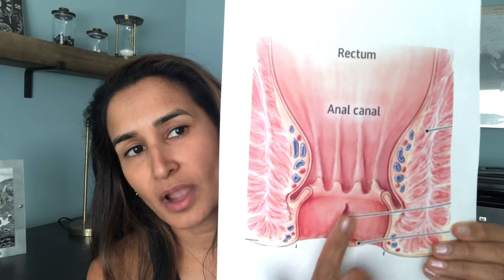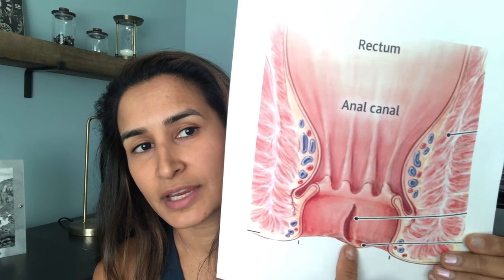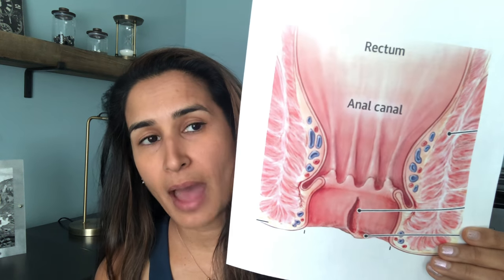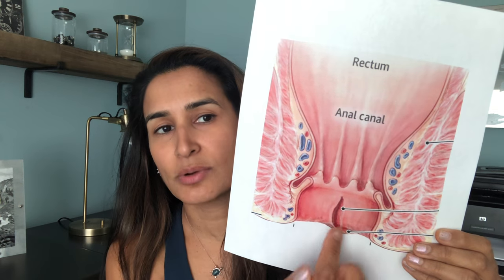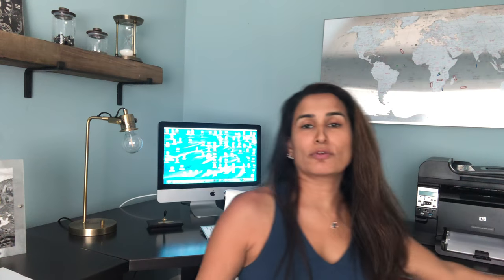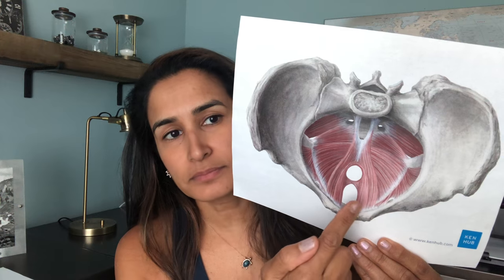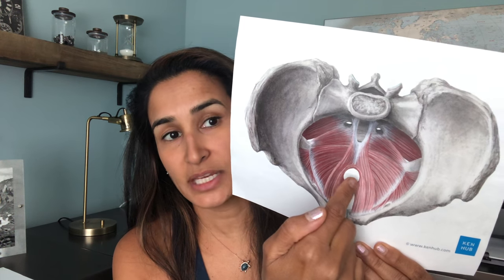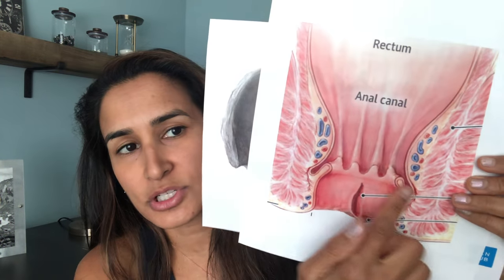Non-Surgical Relief for Anal Fissures -Tips and Treatment Options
BEST Video on ANAL FISSURES and what causes them!

If you or someone you know is suffering from anal fissures, it's important to understand the impact that tight muscles can have on this condition. In this video, we discuss what anal fissures are, the common symptoms associated with them, and the difficulties in healing them.

We also explore the connection between tight musculature in the pelvic floor and anal fissures. Often, when these muscles become too tight, they can make the sphincter tight as well. This can lead to increased pressure on the walls of the sphincter during a bowel movement, making it difficult for the fissure to heal properly.

If you're looking for effective anal fissure treatment, it's important to work with a team of experts who understand the complex relationship between pelvic floor muscles and anal fissures. In addition to the recommendations of your colorectal doctor, a pelvic floor physical therapist can help improve the health of these muscles to prevent the fissure from reoccurring.

At Rebalance Physical Therapy, we specialize in helping patients find relief from conditions like anal fissures through personalized treatment plans that focus on whole-body wellness.

to learn more about anal fissure treatment and how we can help you break the cycle of tension and heal.

Welcome to Rebalance Physical Therapy's YouTube channel!

We are a pelvic floor and orthopedic physical therapy practice based in Philadelphia and on the Main Line in Pennsylvania. Our mission is to help people overcome pelvic pain and dysfunction through physical therapy, education, and support.

We also offer video consults with our expert physical therapist, Hina. If you're unable to visit our clinic in person, this is a great option for non-local patients.

We also have a blog where we share helpful articles and resources on pelvic health, as well as a list of our favourite products.